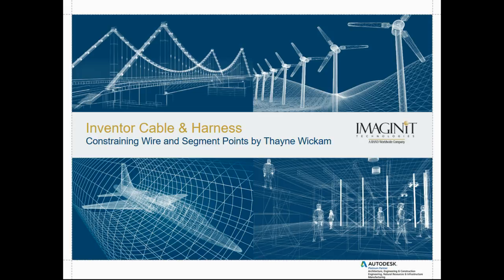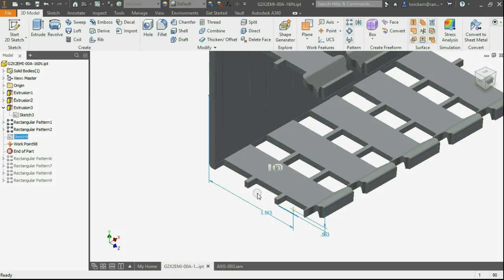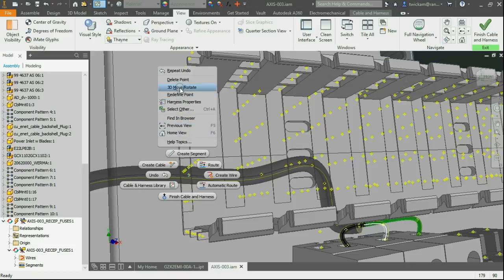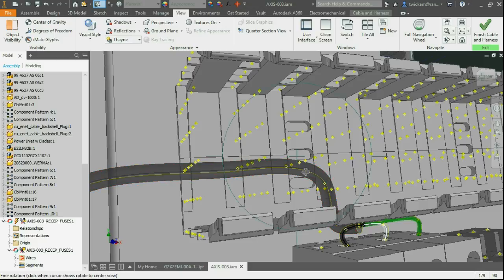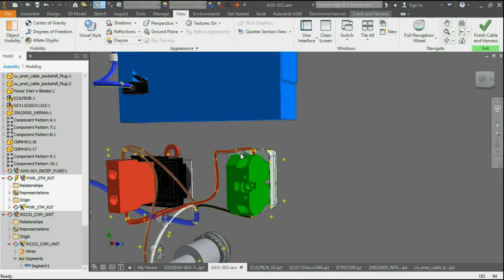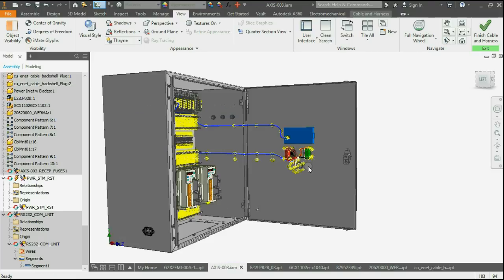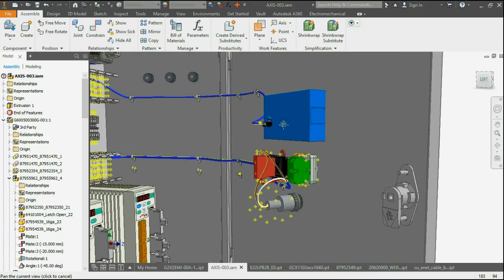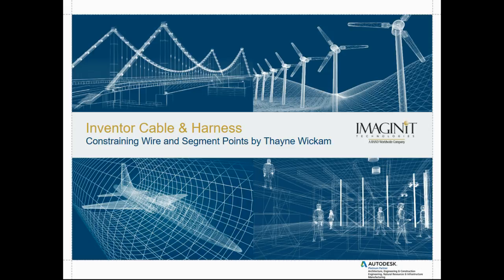Constrain Cable Points in Autodesk Inventor Cable and Harness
When using Inventor Cable and Harness, it can be difficult to route the cables with precision using 3D Move/Rotate. This IMAGINiT Tricks tutorial explains how to control complex routing and create component work points as paths to define and constrain the cable points.